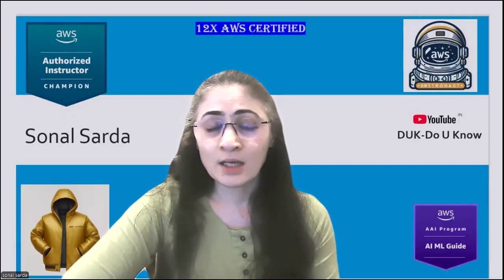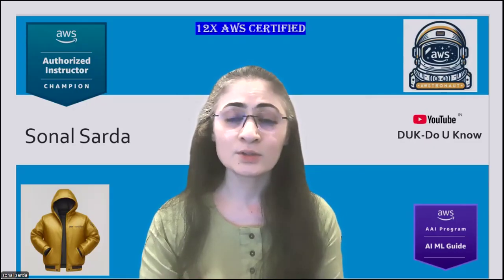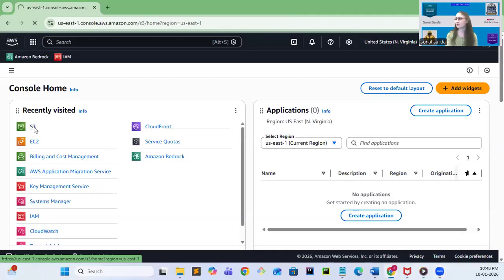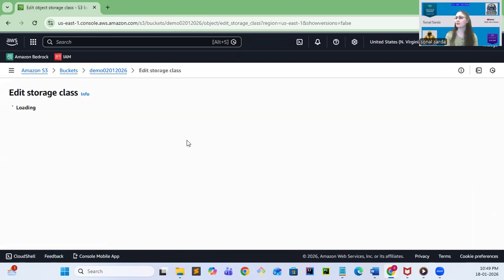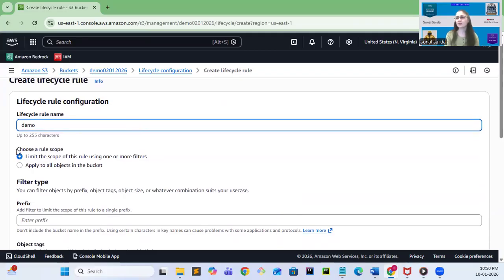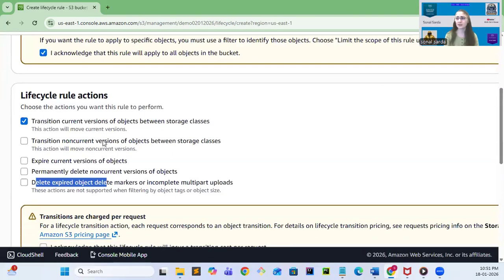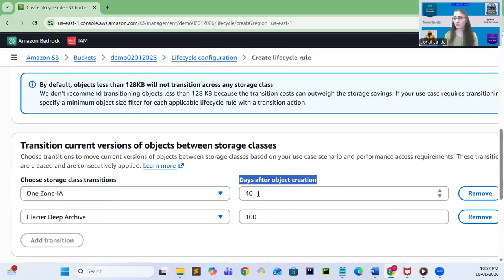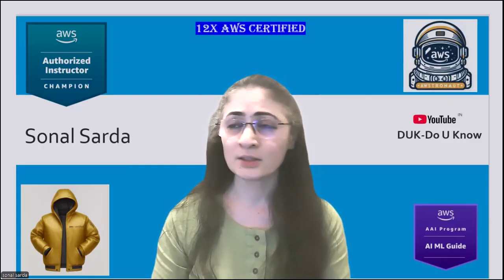How to Change S3 Storage Tier for Entire Bucket (Single Operation)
Managing storage costs in Amazon S3 often requires changing the storage class of existing objects.
In this video, we explain how to change the storage tier of all objects inside an S3 bucket in a single operation, using AWS-recommended approaches.

✅ You’ll learn:

How bulk storage class changes work in S3

Using Lifecycle policies for mass transitions

When to use S3 Batch Operations

Best practices for S3 cost optimization

Channel Link:-    / @sonalsarda1905